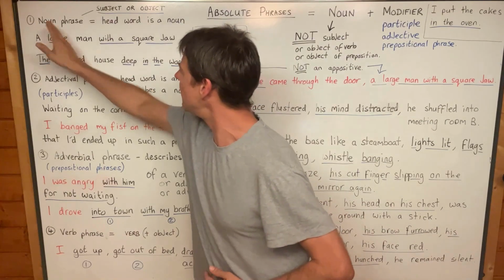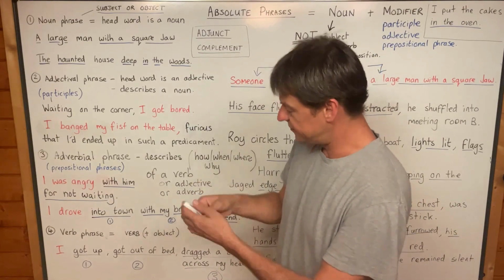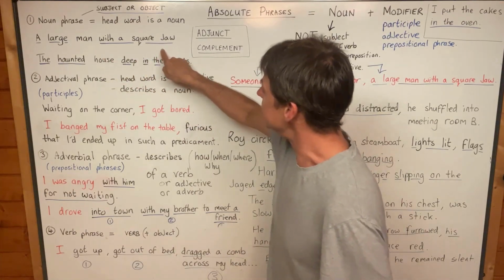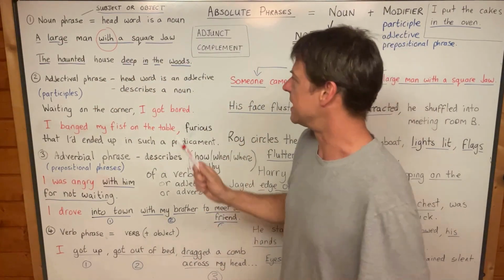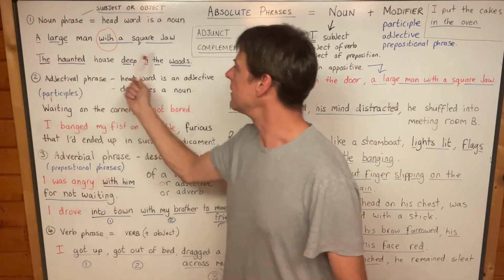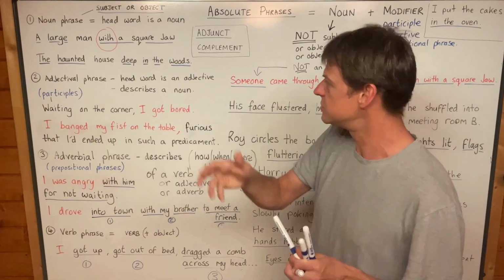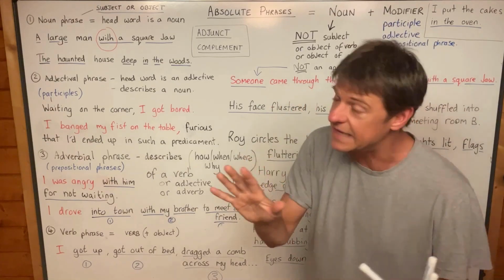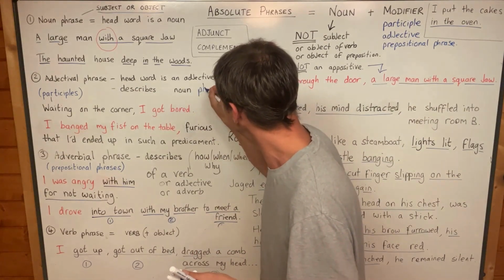Master English Grammar (Part 2) - Only £7